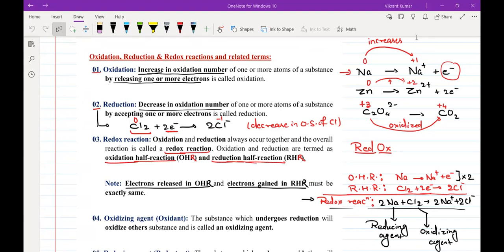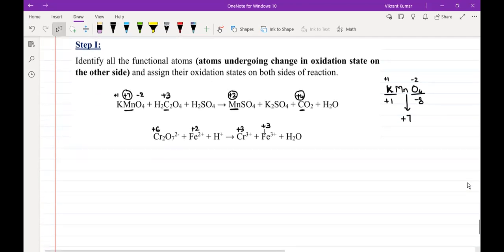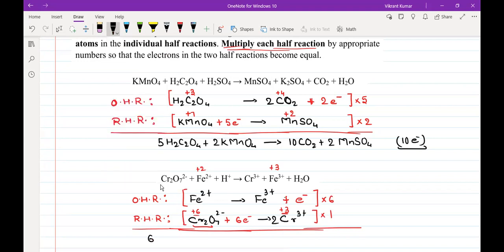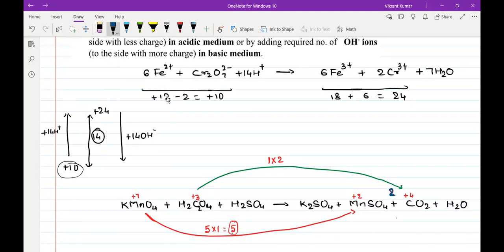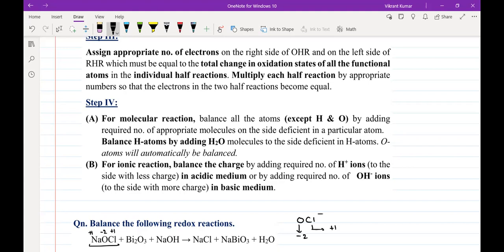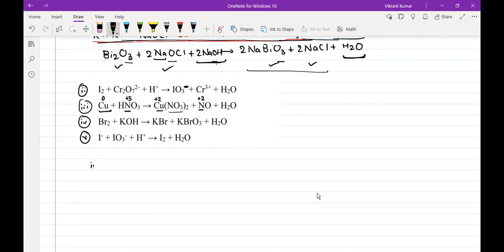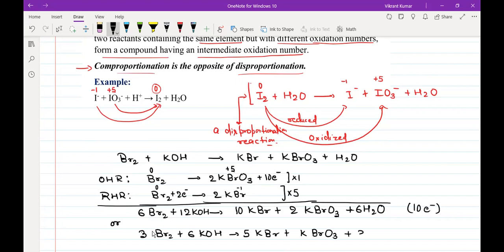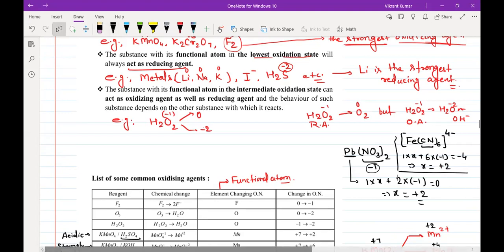Volumetric analysis - Lecture 03